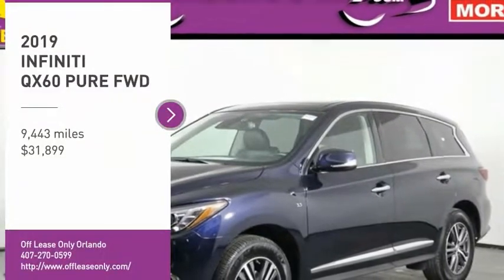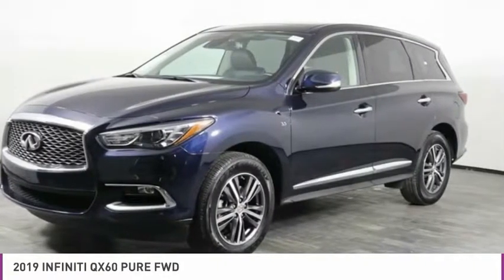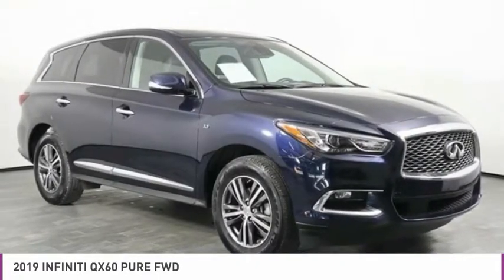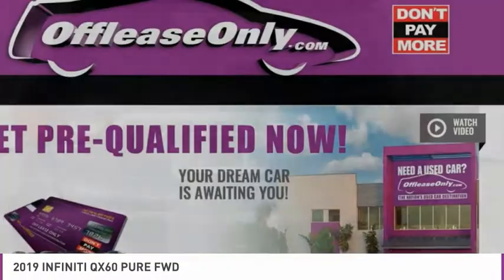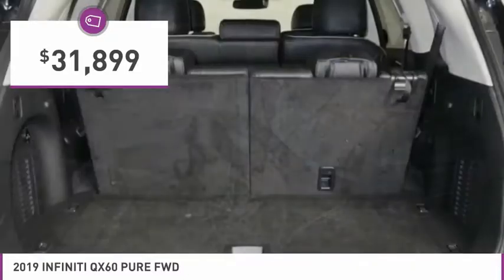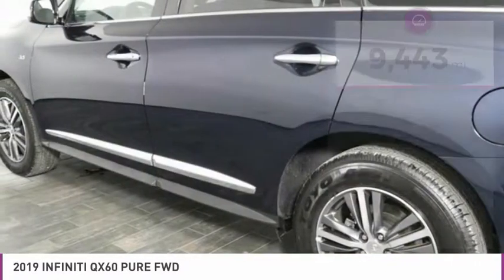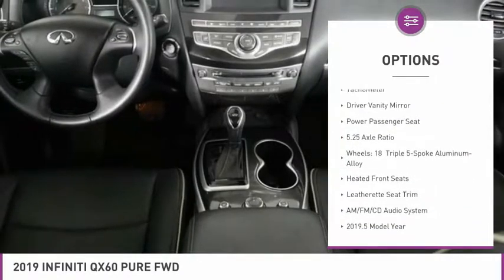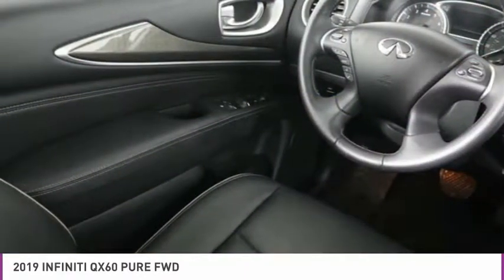2019 INFINITI QX60 O255581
2019 INFINITI QX60 Orlando, FL
Stock# O255581

*| Heated Front Seats | Power Sunroof | Leather Seats | Keyless Ignition | Rearview Camera | Steering Wheel Controls | Dual-Zone Front Automatic Air | Bluetooth Connectivity | 3rd Row Seating |*

Save Big; Original Price was $45,245. Passionate performance best describes our 2019 INFINITI QX60 Pure presented in an electrifying Hermosa Blue and is paired with a graphite leather interior. Motivated by a proven 3.5 Liter V6 that offers 295hpwhile connected to an innovative CVT with Manual shift mode for rapid acceleration. This Front Wheel Drive combination delivers a smooth, confident ride along with near 27mpg on the highway. Synonymous with style, our QX60 Pure radiates premium good looks inside and out! Notice the elegant lines enhanced by alloy wheels, LED daytime running lights, a power rear liftgate, and a huge sunroof.
As you open the door to our Pure you'll find yourself indulged with leather-appointed seating, heated front seats, tri-zone automatic climate control, and power accessories. A seamless connection is close at hand with our INFINITI Intelligent View Display, Bluetooth, voice recognition, available satellite radio, and more!
From one destination to the next you will have peace of mind comes standard with INFINITI's reputation for quality. Drive with confidence knowing you are well-equipped with advanced airbags, a rearview camera, zone body construction, brake assist, and traction control. Everything you're looking for and more, our QX60 Pure makes each trip more enjoyable, so reward yourself today!